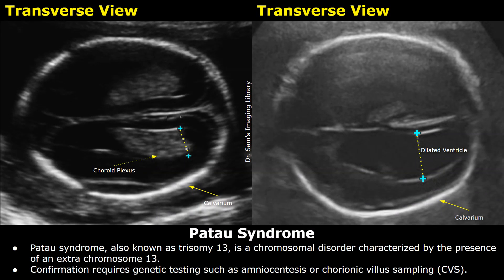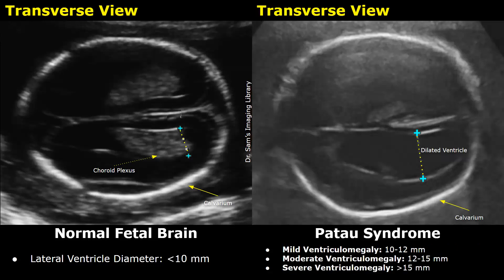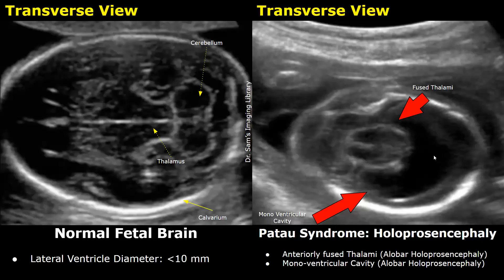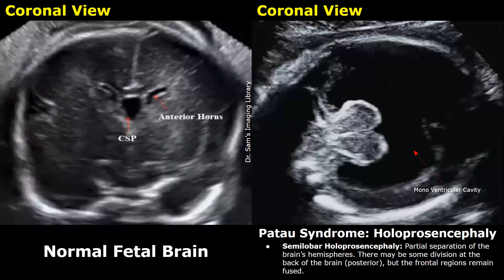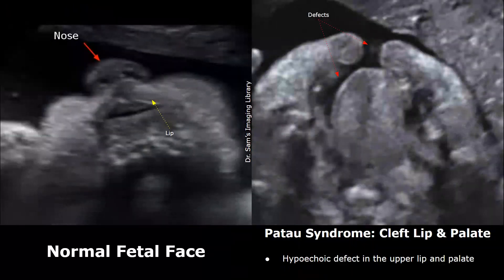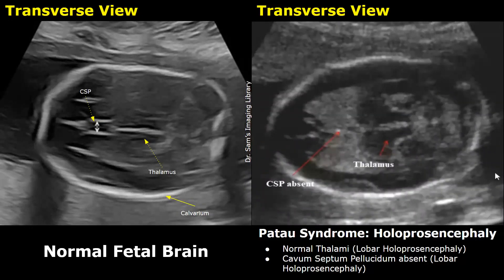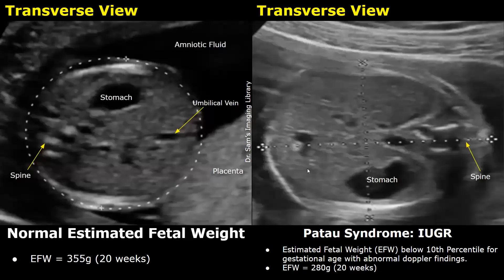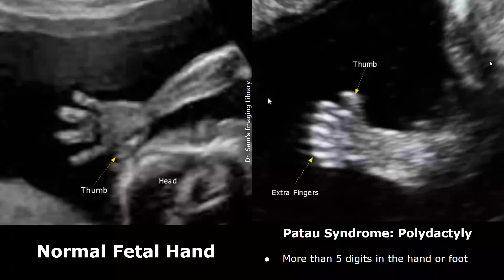Fetal Ultrasound Normal Vs Patau Syndrome Imaging Findings | Holoprosencephaly & Other Abnormalities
*Cases
Patau Syndrome - 0:00
Ventriculomegaly - 0:34
Holoprosencephaly - 2:08
IUGR - 9:18
Truncus Arteriosus - 10:14
Omphalocele - 10:52
Polydactyly - 11:38

Patau syndrome, also known as trisomy 13, is a chromosomal disorder characterized by the presence of an extra chromosome 13.
Confirmation requires genetic testing such as amniocentesis or chorionic villus sampling (CVS).